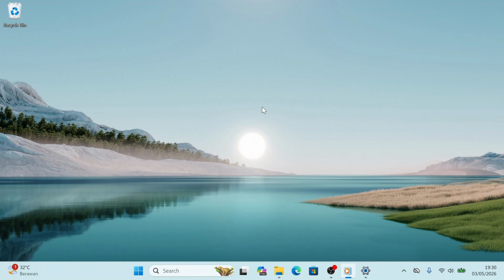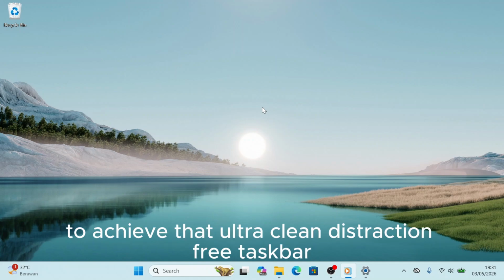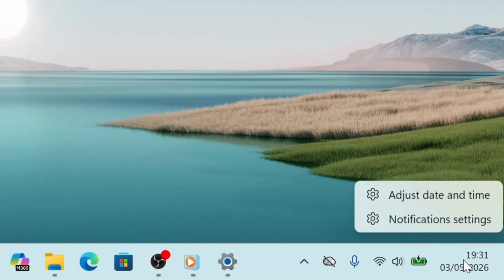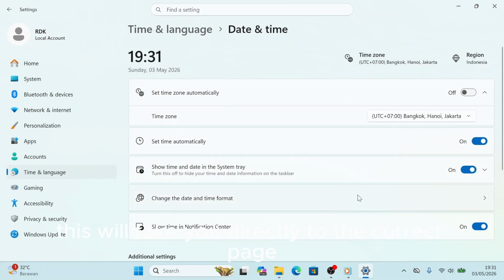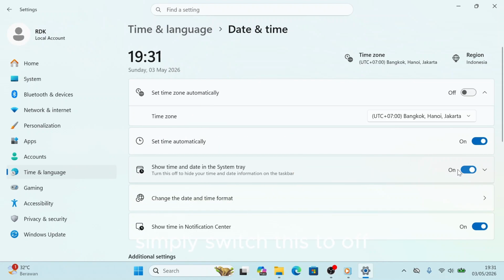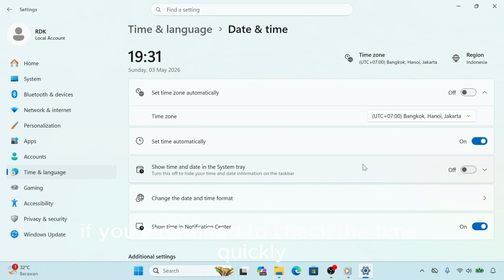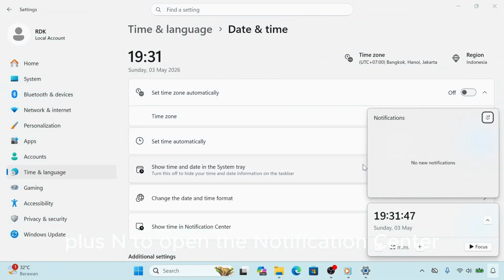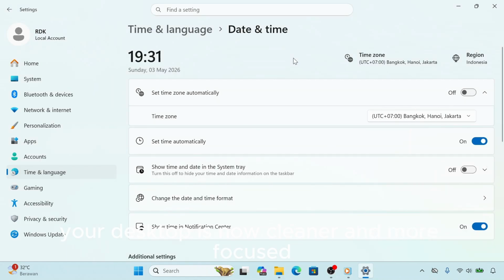How to Hide the System Tray Clock or Date in Windows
Learn how to hide the system tray clock or date in Windows and clean up your taskbar for a minimal, distraction-free look. In this quick tutorial, you’ll discover the exact settings to remove the clock, what Windows allows (and doesn’t), and the only real workaround if you want it completely gone.

Hey everybody! Today we are going to learn how to hide the system tray clock or date in Windows. And yeah—this one’s a little sneaky, because Windows doesn’t just give you a clean “turn it off” button like you’d expect.

Let’s start with the truth: in Windows 11, you cannot fully remove the clock and date from the system tray using built-in settings. Microsoft just… decided it stays. Forever. Unless you get creative.

But—you can reduce it or partially hide it.

First, right-click your taskbar and open Taskbar settings. From here, go into Taskbar behaviors and look at how your taskbar is aligned and displayed. This won’t remove the clock, but it helps control how visible it feels.

Now, if your goal is to hide distractions, you can combine this with Focus Assist or minimize taskbar clutter so the clock isn’t constantly pulling your attention.

If you’re on Windows 10, you actually have a bit more control. Go to Settings, then Personalization, then Taskbar. Click “Turn system icons on or off,” and you may see an option to toggle the clock. If it’s there—turn it off, done.

But back to Windows 11—if you really want it gone, you’ll need a third-party tool. Apps like Explorer patchers or taskbar customization tools can remove or modify the system tray clock completely.

Just be careful—those tools mess with system UI, so don’t go installing random sketchy stuff. Stick to well-known options.

Quick tip: If your real issue is distraction, consider auto-hide taskbar instead. Right-click taskbar, go to settings, and enable auto-hide. Clock disappears until you actually need it. Way cleaner.

That’s it! Not the cleanest solution—but now you know exactly what’s possible, and what’s just Windows being stubborn.

hide system tray clock windows, remove date from taskbar windows 11, hide clock windows 10, windows taskbar customization guide, remove time from system tray, windows 11 taskbar settings tutorial, hide date and time windows, taskbar clean setup windows, disable system icons windows 10, windows 11 limitations taskbar, customize windows taskbar 2026, remove clock with third party tools, windows UI tweaks guide, auto hide taskbar tip, minimal desktop setup windows, reduce distractions windows, taskbar settings explained, windows personalization guide, clean desktop workflow, windows tips 2026